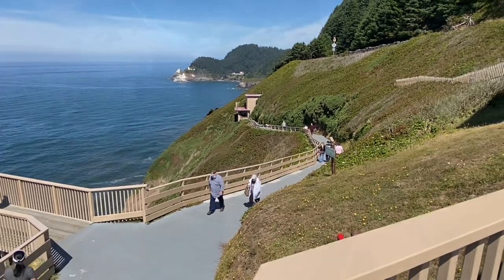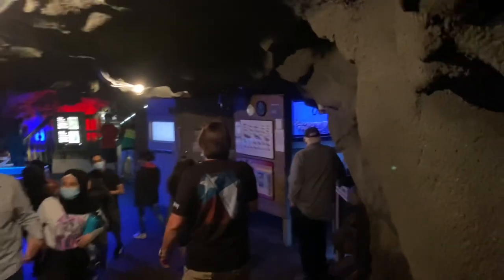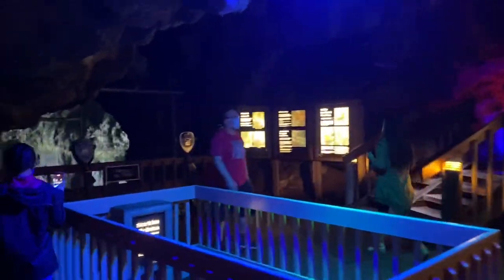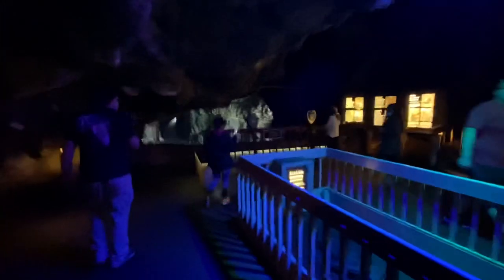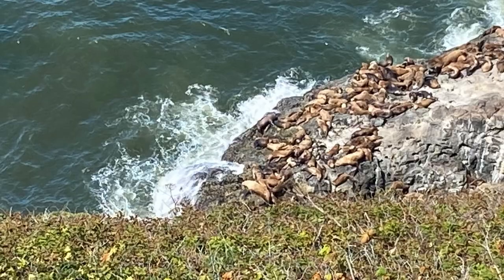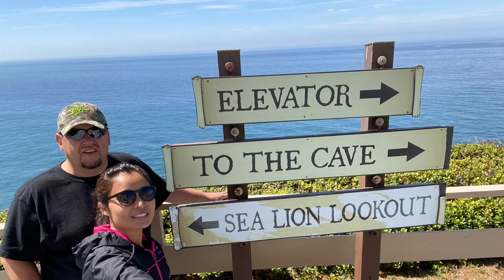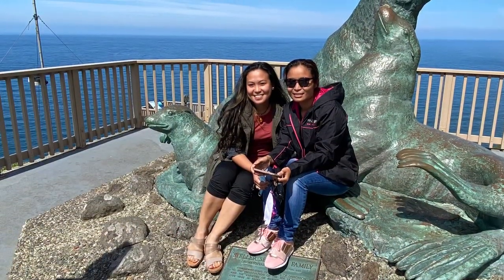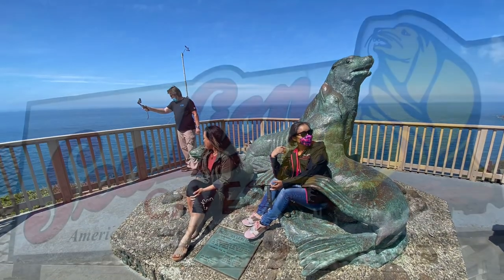Trailer, Sea Lion Caves, Florence, Oregon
Here's the Trailer of our SEA LION CAVES episode at the Oregon Coast, in Florence, Oregon. America's Largest Sea Cave.

Here at “EVERY BIT OUTDOORS,” YouTube Channel, we promote Pacific Northwest Outdoor Family Adventure & Fun. We take these trips for you, before you decide if you want to go.